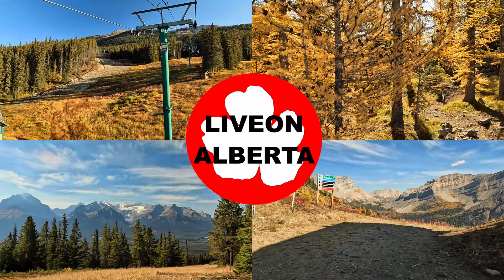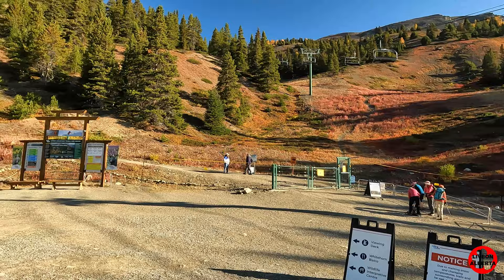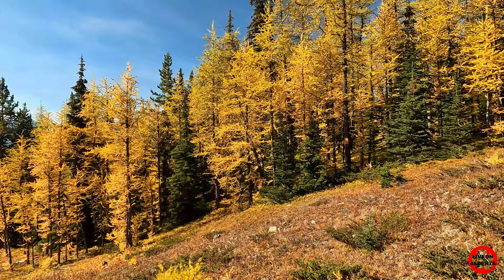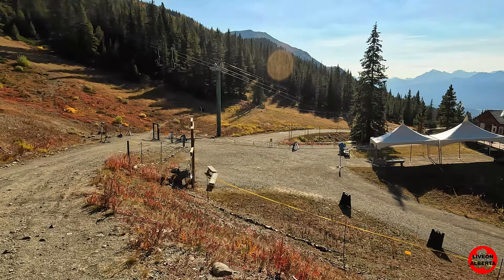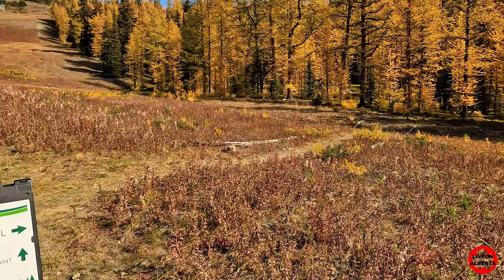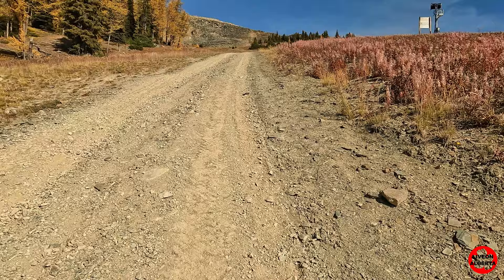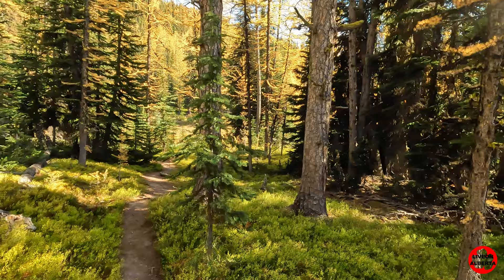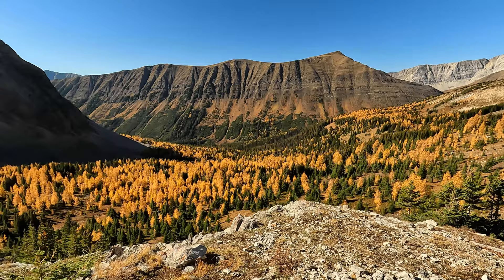BEAUTIFUL Larch Tree Hike, Lake Louise Gondola, Banff National Park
September 27/2022 Fall Hike

Today I am in Banff National Park, and we are at the Lake Louise Ski Hill.  I will be taking the gondola up to an elevation of 2101 meters (6893 feet).  You can ride inside a gondola or outside on the chair. The price of the gondola is $54.99 ($43.50 US).  From here we will be hiking 3 trails to view the beautiful larch trees, and we will get some stunning views of the area.  This hike was a total of 7.3 kilometers with an elevation gain of 469 meters.

This parking lot is now very busy now as the shuttle busses run from here up to Lake Lousie and Moraine Lake, so it's best to arrive early.  Once I parked, I had a short walk to the Lodge of Ten Peaks, where I purchased my ticket.  There was next to no lineup which was great.  I then proceeded to the Grizzly Gondola where I took an open chair.  The temperature was 6 degrees Celsius (43F).  It was a beautiful ride up the gondola seeing the changing colors of all the vegetation.  Apparently in this summer this is a very popular for Grizzly Bear sightings.  The staff said that there had not been any sightings for the last two weeks.

The first trail was to the left to the Kicking Horse Pass Viewpoint, a 1.7 kilometer round trip.  Once through the electrified fence we proceeded up the road.  I had some stunning views, looking back down the Bow Valley from here.  Soon we were amongst the larch trees.  At .8K we turned off to the Kicking Horse Trail.  As I made my way to the viewpoint, I was surrounded by larch trees.  At 1k I arrived at the viewpoint.  From here I had a great view of Lake Louise and Victoria Glacier above it, and awesome views looking West.  There was a trail to the left of the viewpoint, so I proceeded down it for a bit.  It was awesome walking through the larches down this trail.  Soon I arrived at a chair which had a spectacular view looking across the valley.  I then proceeded back to the main trail.  Now it was time to head back to the lift.

 I had a short break back at the lift, and then it was time to hike the Pika Trial and the Ptarmigan Valley Viewpoint Trail.  This was a 3.4k round trip.  I now proceeded right from the lift.  The trail eventually meets up with a road, and you start hiking up the road.  Once on the road the elevation gain really starts.  Soon I found myself in the larch trees once again.  As well from here you get sweeping views looking across the valley.  At 3.6k I arrived at the Pika trail, but I did not take it, and proceeded up the road further.  Soon the trail will level off again but as the road goes up it will get very steep.  Once I crested the top of the trail, I was greeted by a herd of mountain goats, which was really cool.  At 4.6k I had reached the top.  From here I had the most incredible view looking down at the Ptarmigan Valley.  I proceeded up the trail for a little bit, until I found a nice spot for lunch.  My maximum elevation was 2428 meters (7970 feet).  I enjoyed the views for about an hour, and then it was time to head back.  As I continued down the steep road section I was in awe of the views.  At 5.8k I took the Pika trail into the larch trees.  This trail made a little loop and then we were back to the main road.  I then enjoyed an awesome ride down on the chairlift.

If you are looking to do a hike to see the larch trees, without a lot of people this is a great option.  It was definitely worth the cost of the gondola ride in my mind.

This is my 88th video. Thank you very much for watching.  I feature over 85 different hiking videos.  CHEERS